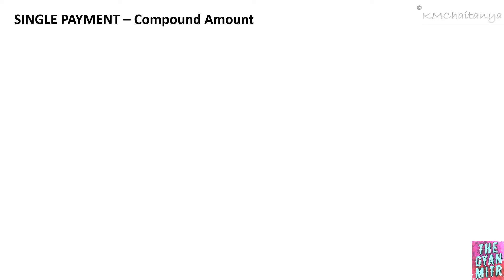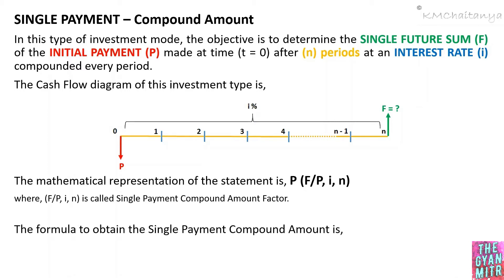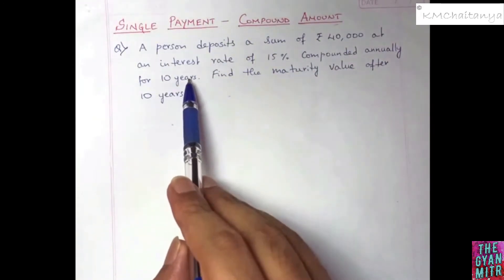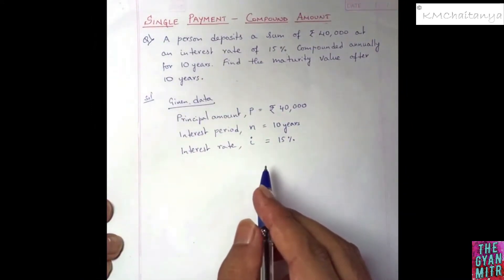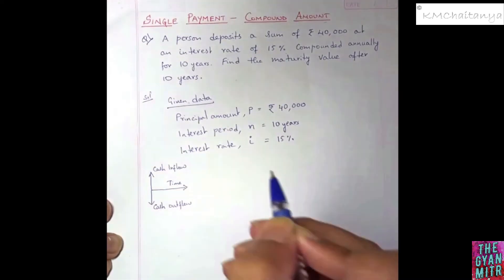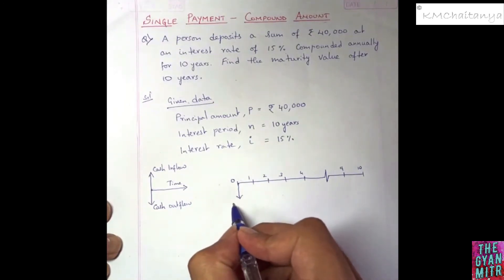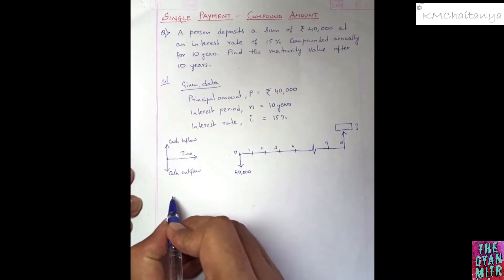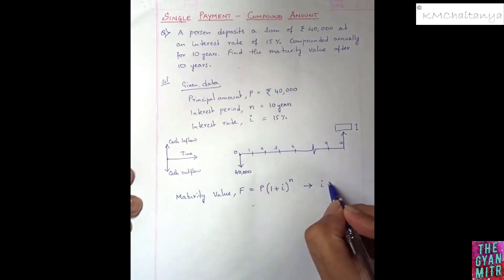Single Payment Compound Amount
Introduction to the Interest Formula for Single Payment - Compound Amount with solved examples.